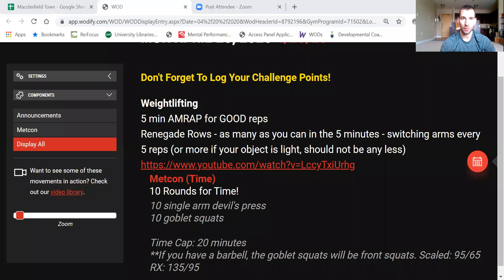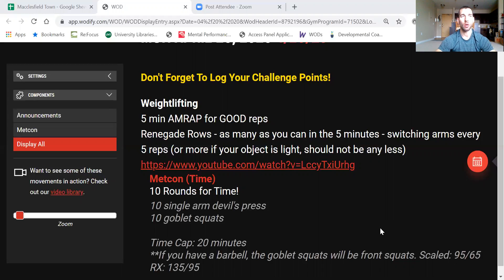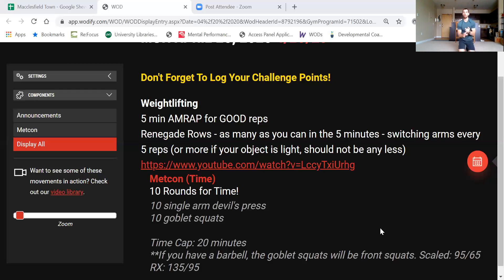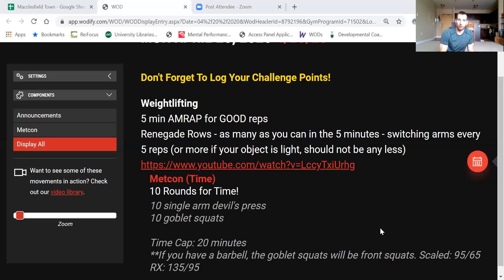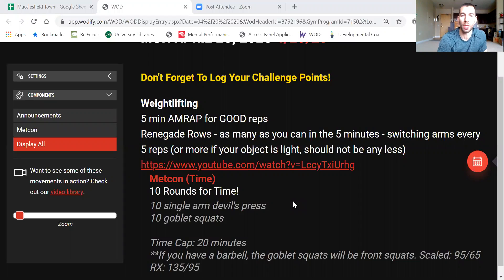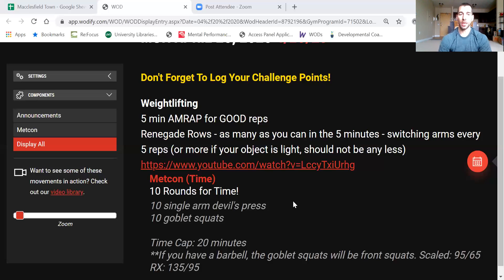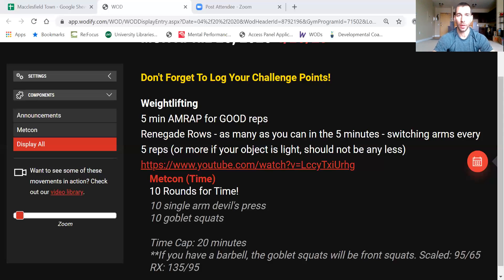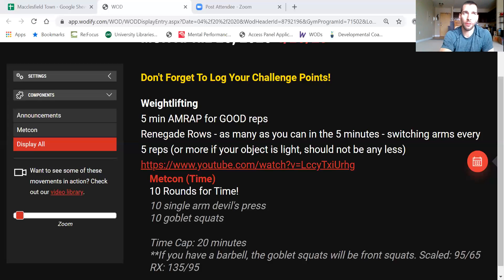April 20 AM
Timberwolf Fitness
2001 County Rd C2 W

Serving:
Roseville, MN
Minneapolis, MN
St Paul, MN
Saint Louis Park, MN
Hopkins, MN
Edina, MN
Golden Valley, MN
Richfield, MN
Bloomington, MN
Burnsville, MN
Shakopee, MN
Chaska,  MN
Crystal,  MN
New Hope, MN
Brooklyn Park, MN
Plymouth, MN
Robbinsdale, MN
Inver Grove Heights, MN
Mendota Heights, MN
West St Paul, MN
South St Paul, MN
Maplewood, MN
Oakdale, MN
Eagan, MN
Shoreview,  MN
Ham Lake, MN
Cottage Grove, MN
Hastings, MN
Rosemount, MN
St Anthony, MN
Falcon Heights, MN
Moundsview, MN
Minnesota
MN